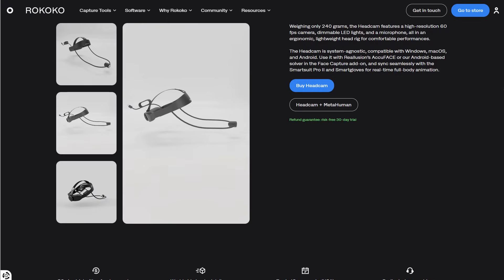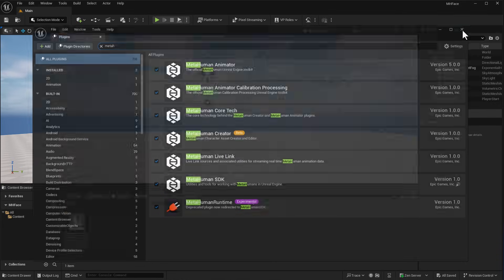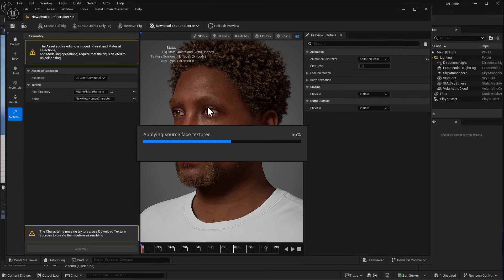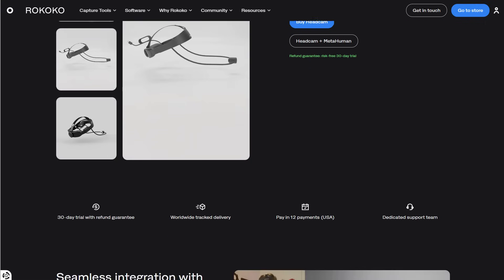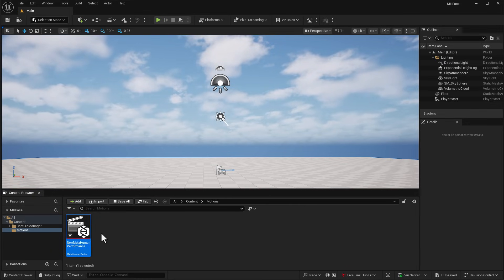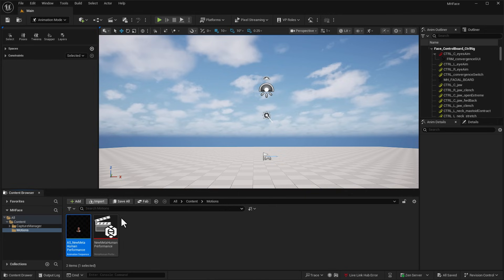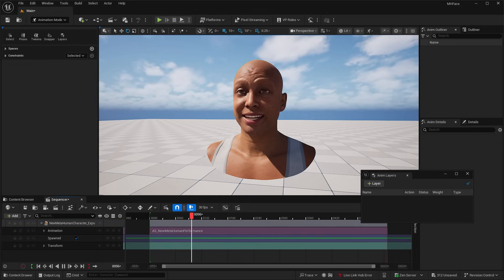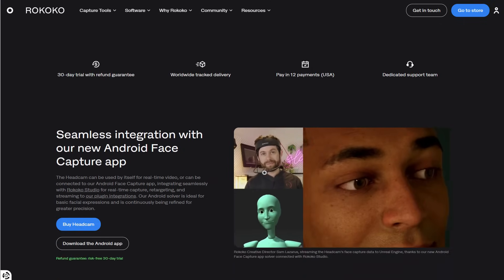Realistic Character Facial Animation Workflow with Unreal Engine 5.6!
Unreal Engine 5.6 has been released, bringing with it exciting new features for character animation. This video demonstrates how to use video footages via Rokoko Head Cam for realistic facial capture and seamlessly integrate it into your Unreal Engine 5.6 workflows, creating stunningly lifelike characters.

00:00 Intro
01:06 Getting Started
02:13 Creating MetaHuman Character
04:31 Getting Video Footage
05:05 Headcam
05:31 Live Link Hub
05:50 Capture Manager
06:30 MetaHuman Performance
06:55 Video to Character Mapping
08:43 Character Assembly
09:05 Using Unreal Engine Sequencer
10:51 Preview